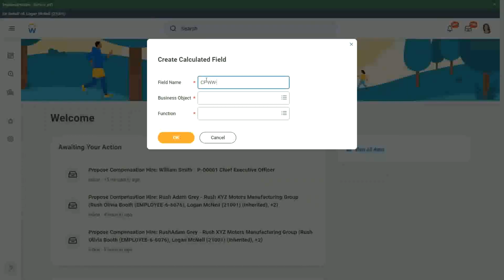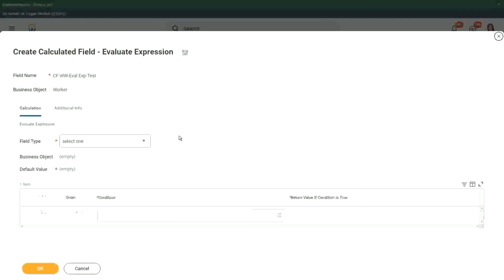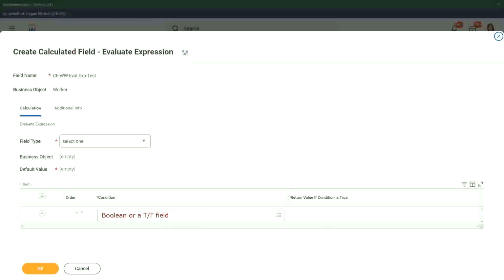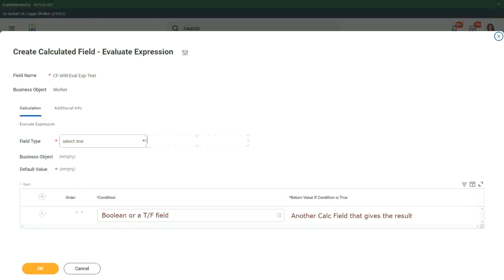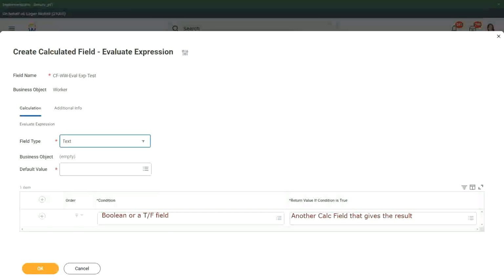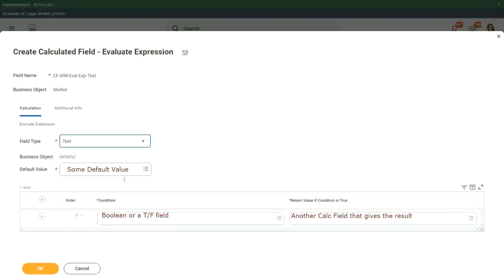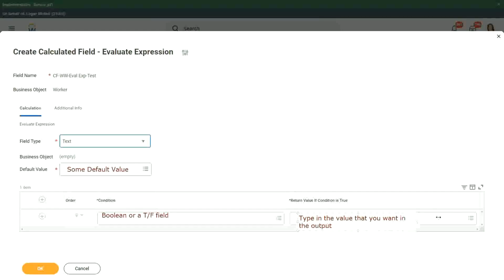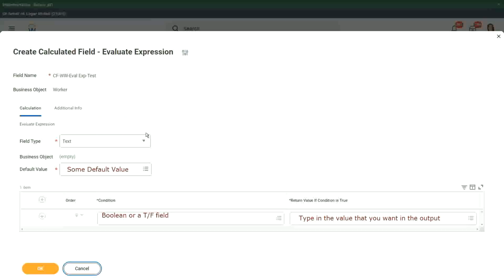Expression Fields Evaluate Expression In Workday HCM